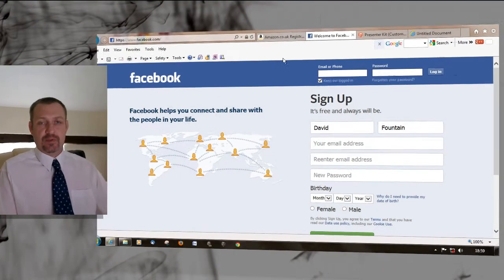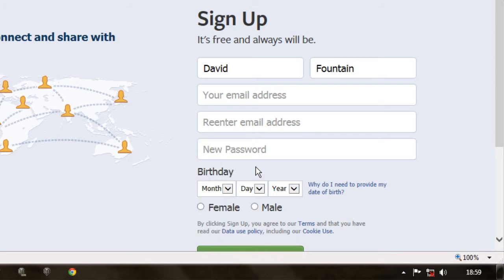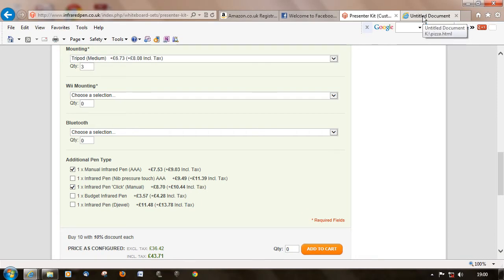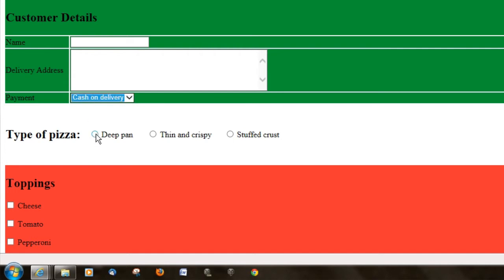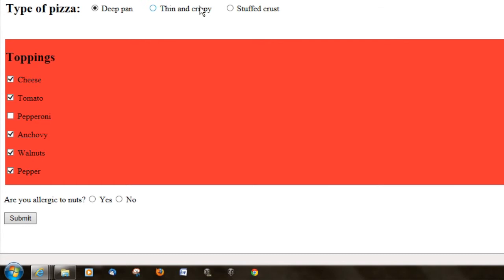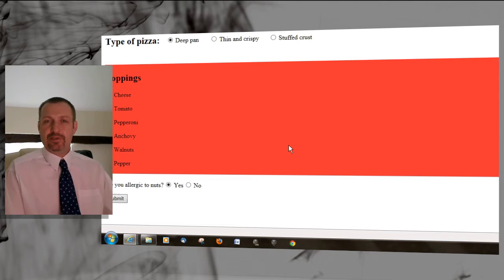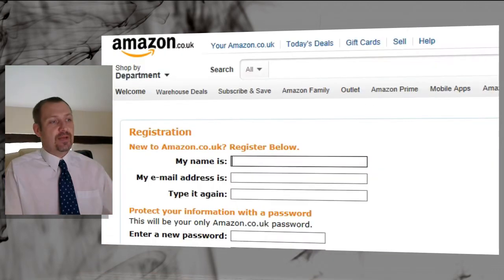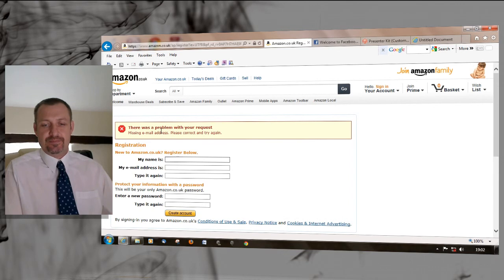Unit13 Forms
Web terms: Forms